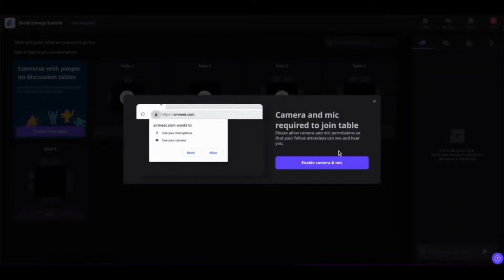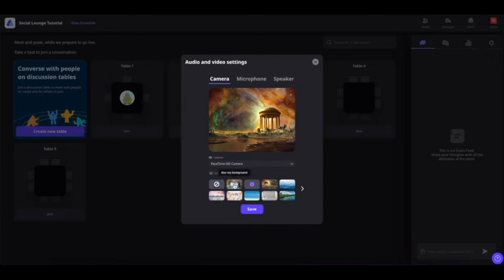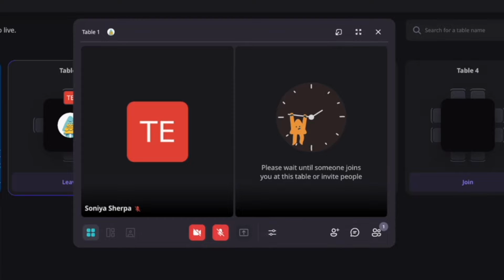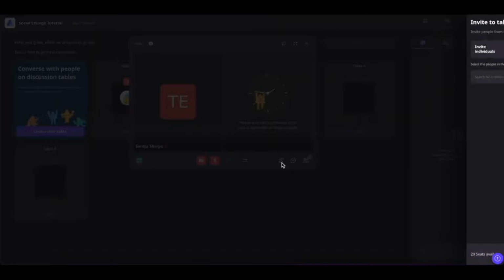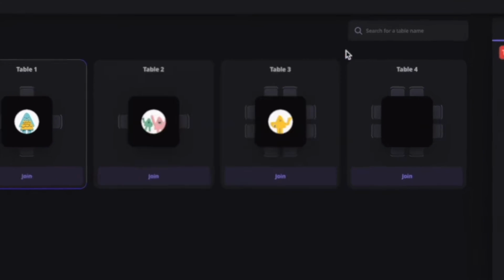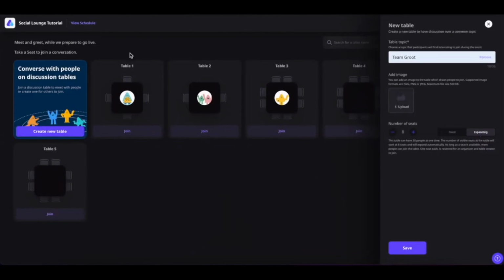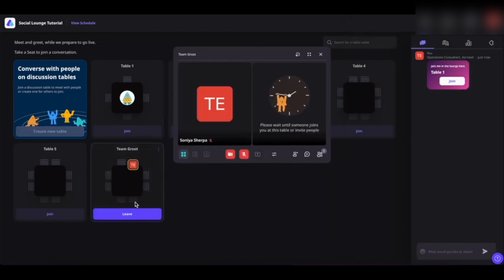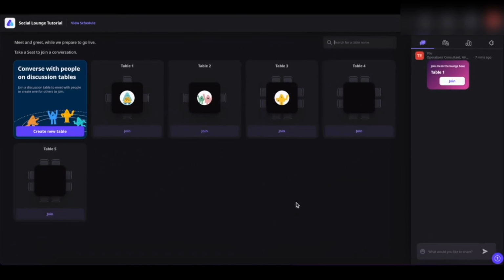Social Lounge Interactions & Table Controls | Attendee | Airmeet